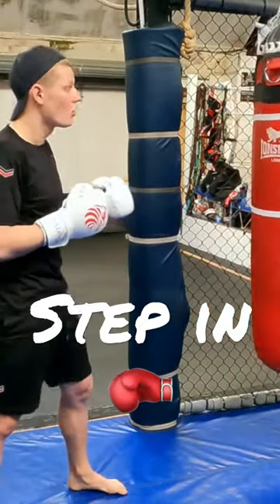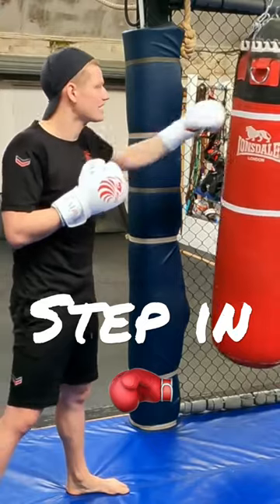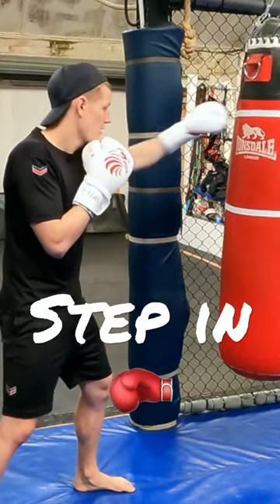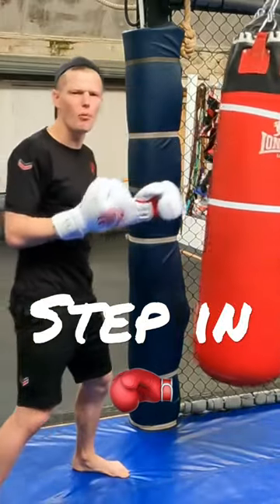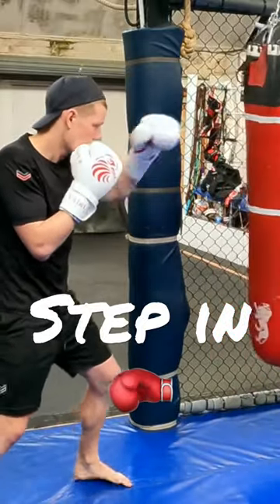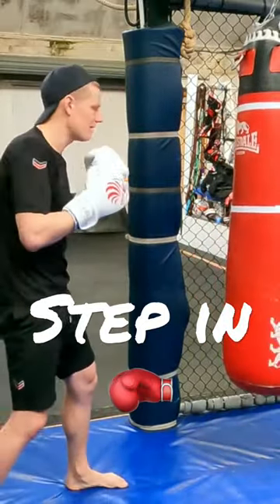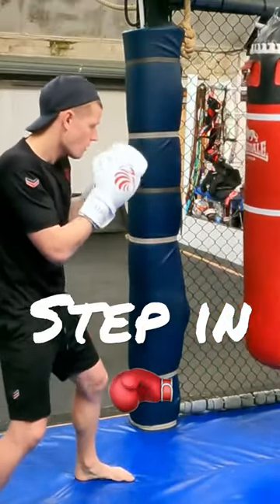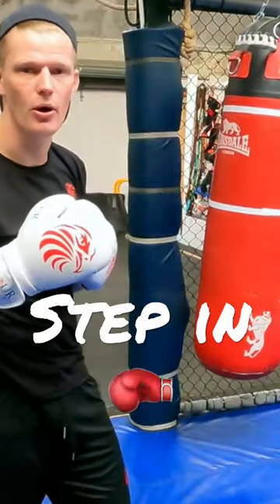Power Up Your Punches with British Kickboxing Champion 🏆 Pro Tips for Boxing, MMA, and Kickboxing 🥊💥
Amazon Store
VS Clothing

▶️ AMAZON STORE